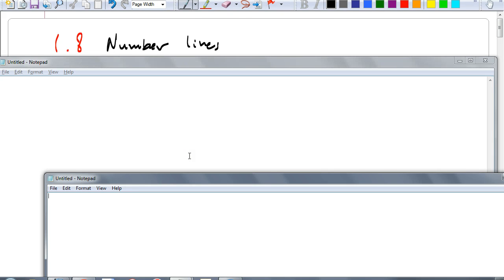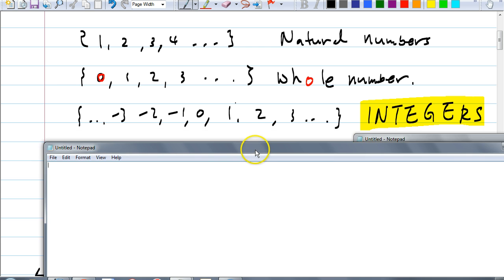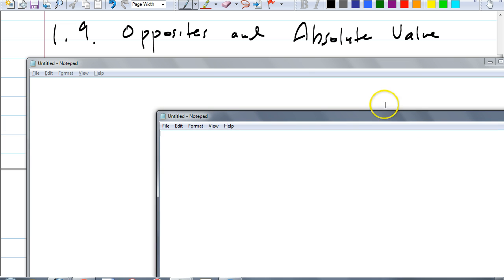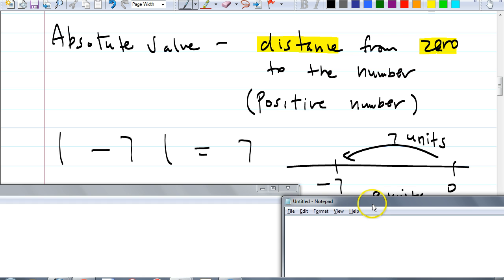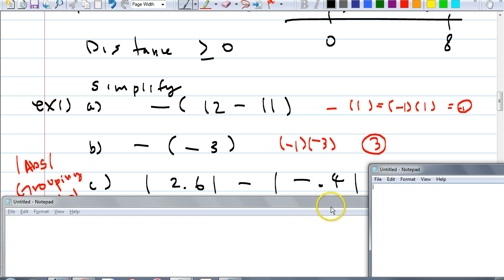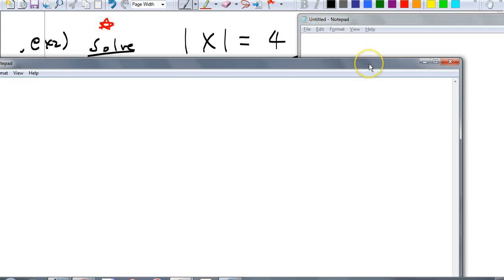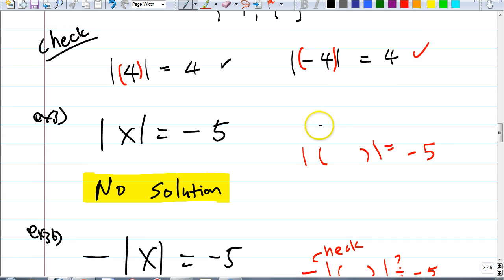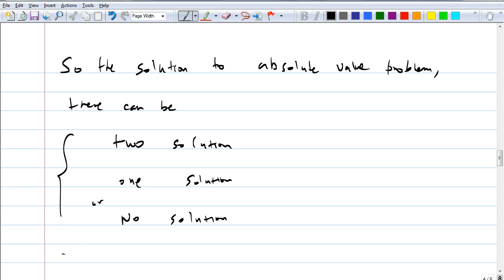algebra 1.8 1.9 Number lines, opposites and absolute values